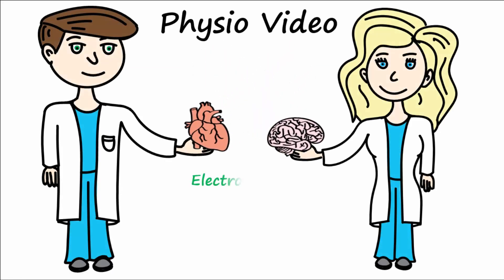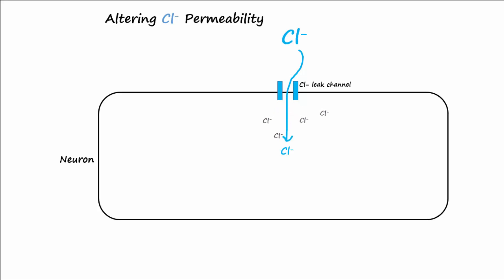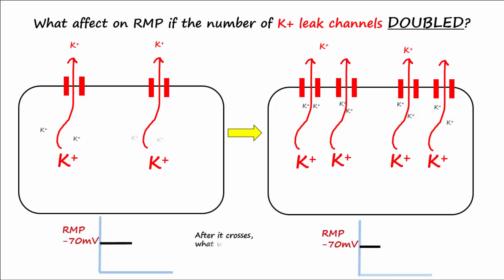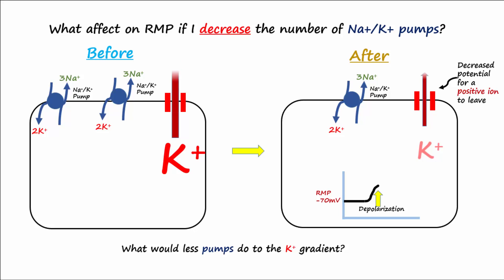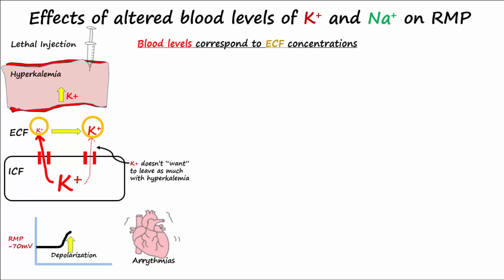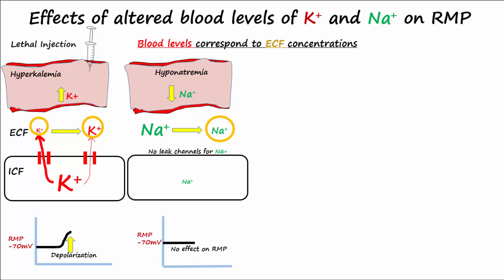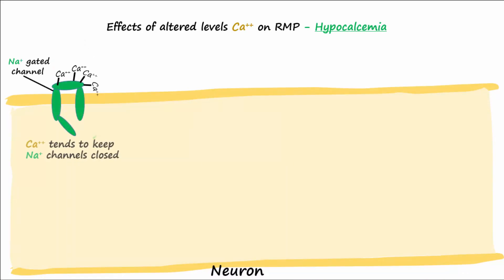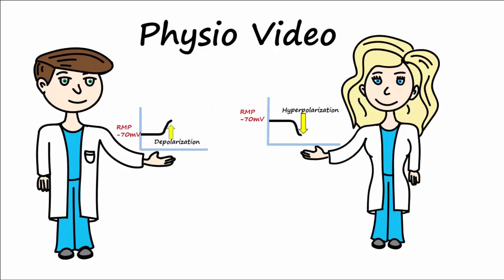Electrophysiology Part 2 - Affecting the Resting Membrane Potential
Describes how changing the permeability of the neuron and changing the number of sodium/potassium pumps can affect the resting membrane potential and cause either depolarization or hyperpolarization.